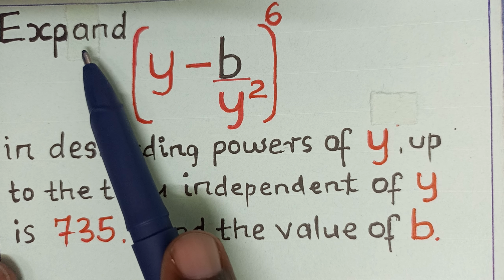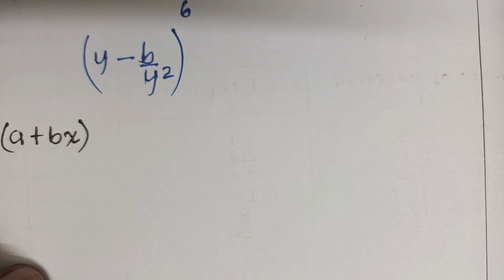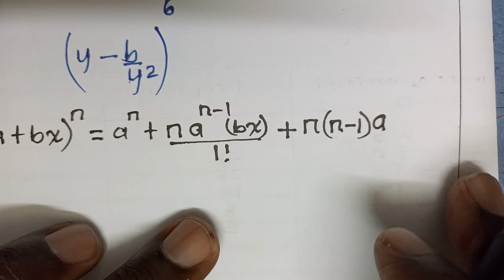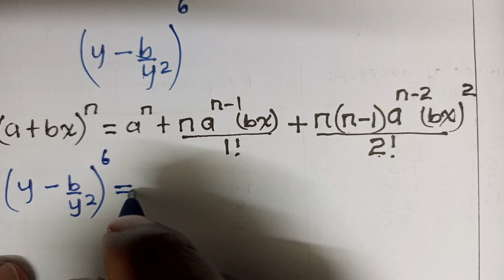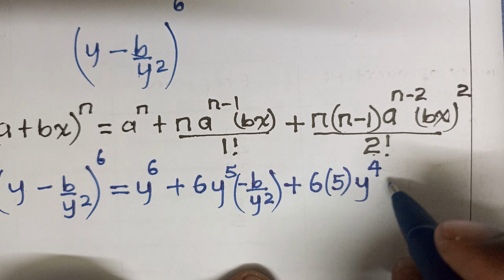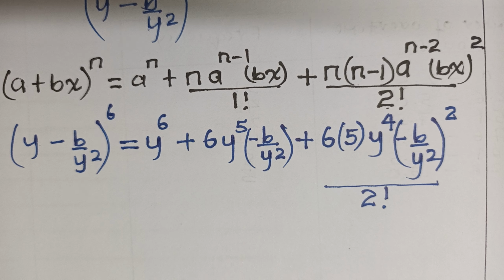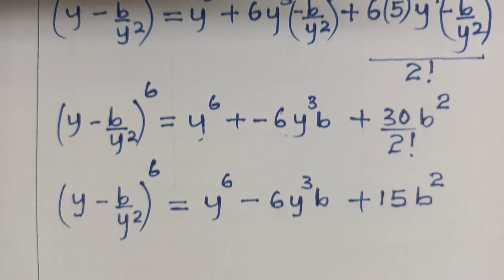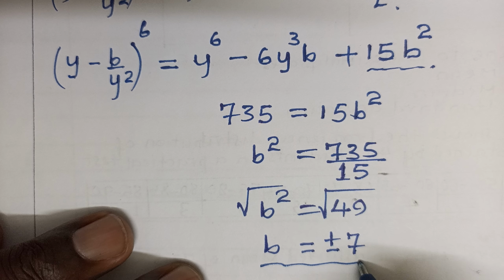Find the Value of b in the Term Independent of y